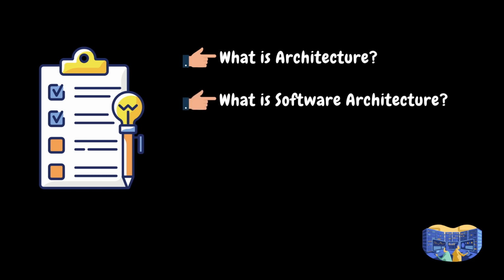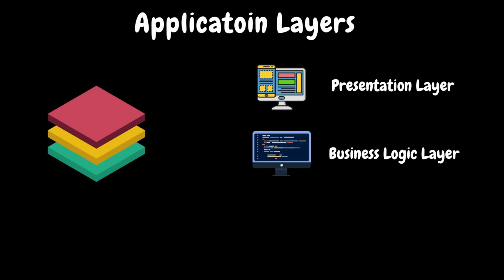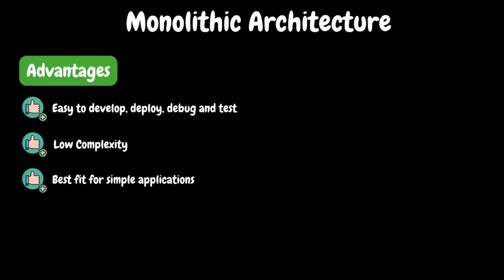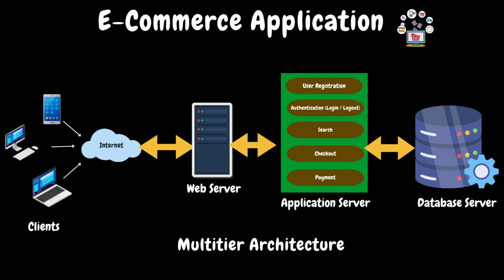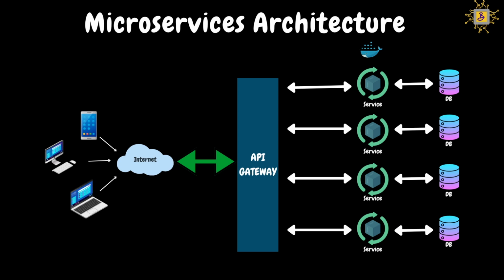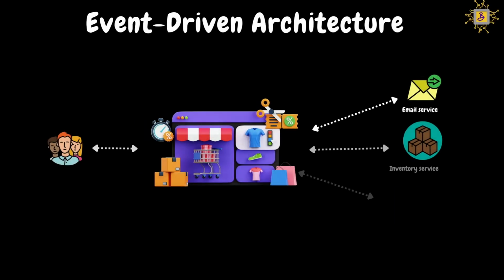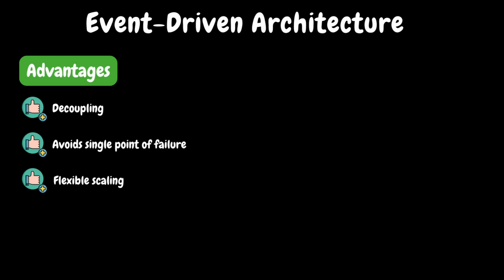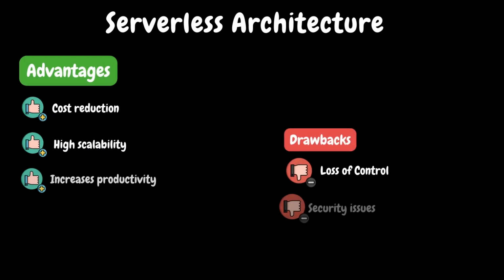Ep 6 | Server Architecture Basics | What is Software Architecture and it's patterns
SERIES# Performance Testing Must-Have Skills
MODULE# 3
MODULE NAME# Server Architecture Basics
PART# 3

In this video, we will discuss the topic of software architecture and different types of patterns commonly used by different companies. We will also discuss the advantages and disadvantages of those patterns.

Timelines:
0:00 - Introduction
0:20 - Agenda
0:43 - What is Architecture?
1:16 - What is Software Architecture?
1:58 - Application Layers
3:34 - Software Architecture Patterns
20:14 - Thank you!